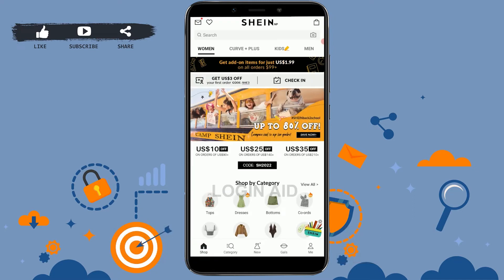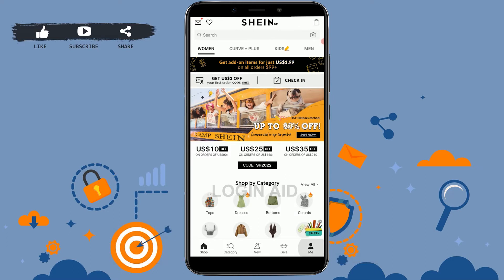Shein Logout 2022 | Shein App Logout Help | Shein Account Sign Out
Follow these steps for Shein App Logout:
Step 1 = Open the Shein App.
Step 2 = Tap on the Me icon at the bottom right.
Step 3 = Tap on the Settings icon at the top right.
Step 4 = Scroll down and tap on the Sign out option.
Step 5 = Then, tap on Sign out.